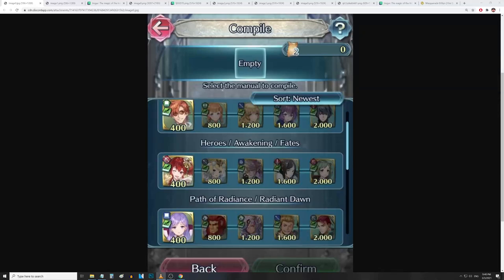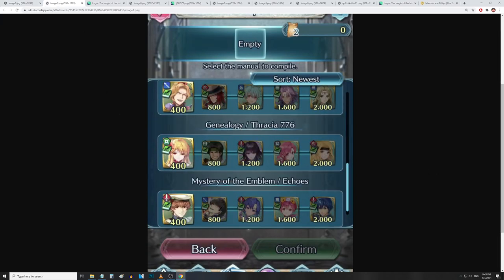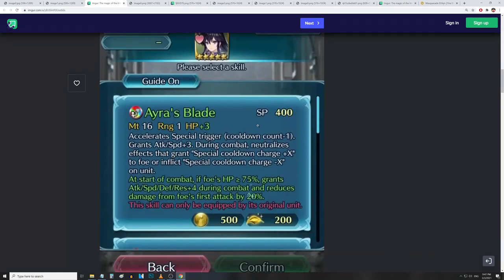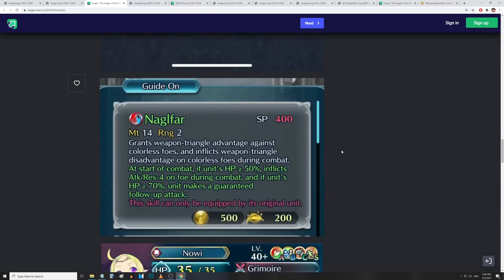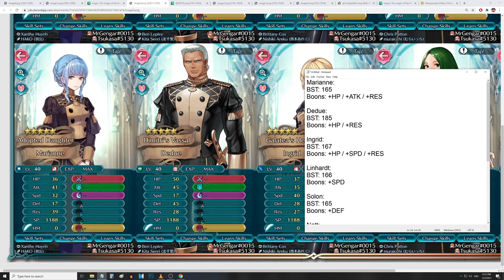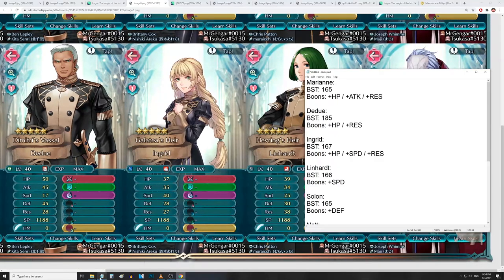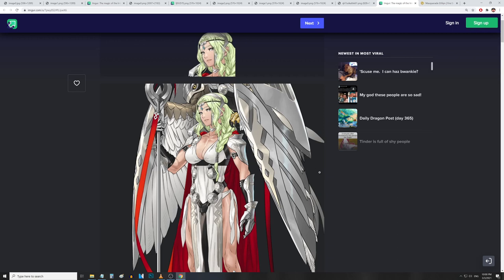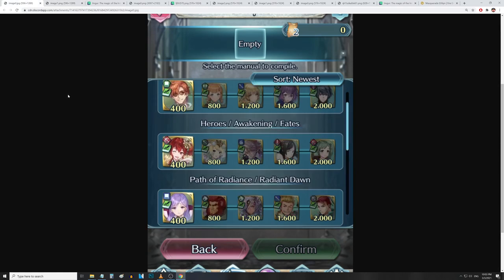GOD TIER UPDATE! THESE COMBAT MANUALS!!! 👀 [Fire Emblem Heroes]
Update is CRAZY tonight. I was losing my voice throughout the video, so sorry about that!

::Timestamps::
0:00 Intro
0:47 Divine Codes 2 Combat Manuals
5:34 L'arachel / Ishtar / Ayra / Lyon / Nowi Refines
11:55 Marianne / Dedue / Ingrid / Linhardt / Solon Stats
17:11 Solon Weapon + Skills
19:36 Nott Artworks + Stats + Weapon

Everyone is pretty cool and chill, come hang out with us!